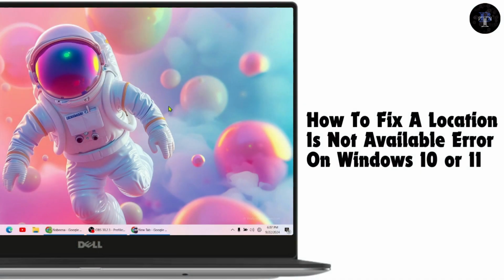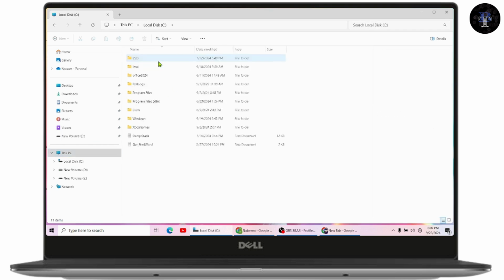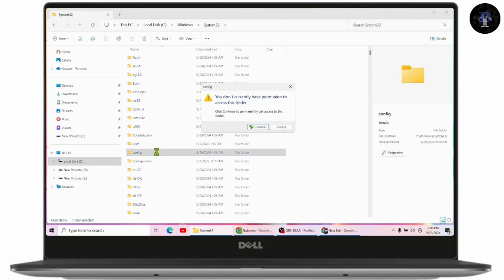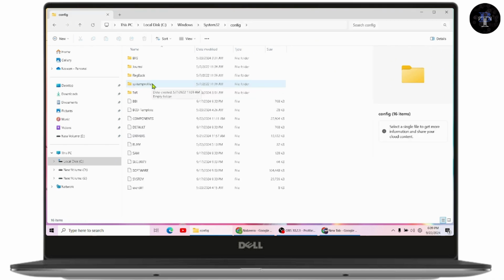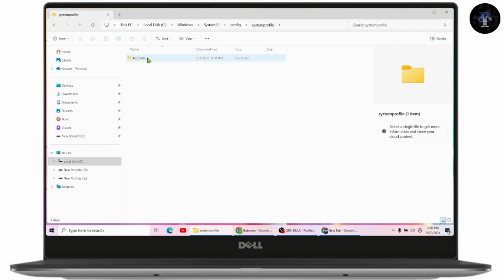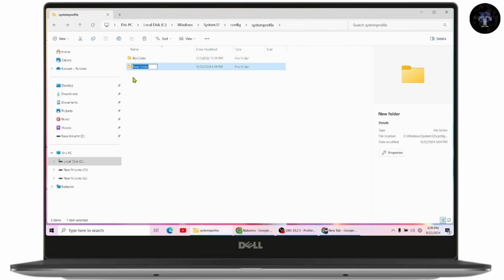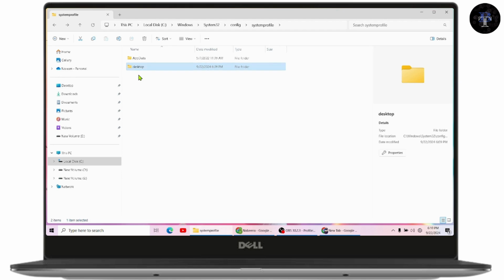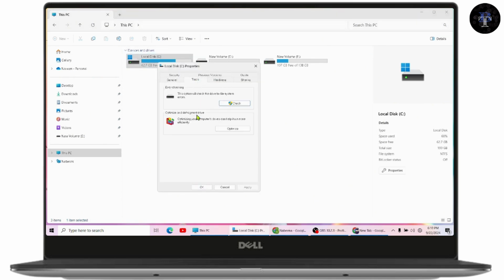How To Fix A Location Is Not Available Error On Windows 11 Or 10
location is not available windows 10
error location of desktop is not available
windows 10 location is not available
desktop location is not available windows 11
location is not available windows 11

In this video, we'll guide you on how to fix the "Location Is Not Available" error on Windows 11 or 10. You'll learn effective troubleshooting steps to regain access to your files and resolve this common issue.

0:00 - Introduction
0:12 - Understanding the "Location Is Not Available" Error
0:24 - Checking Drive Connections and Permissions
0:36 - Using Disk Check and File Explorer Options
0:48 - Conclusion